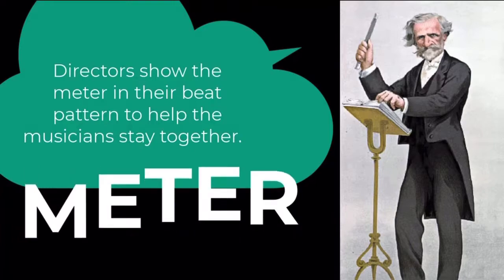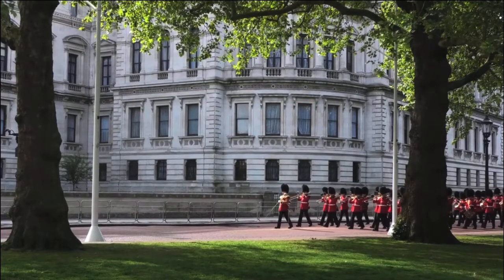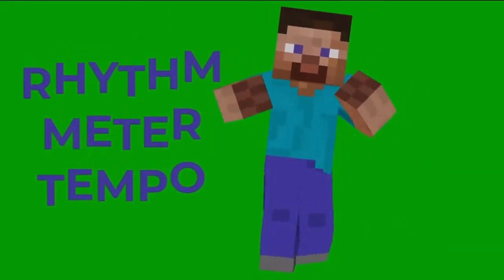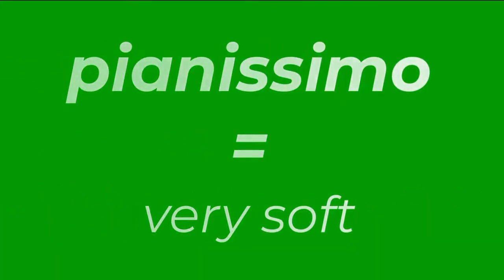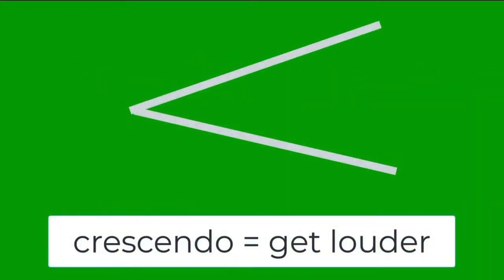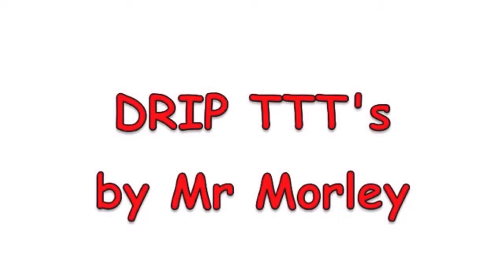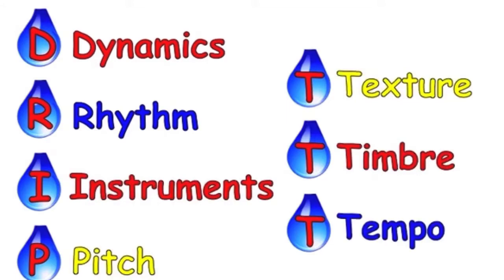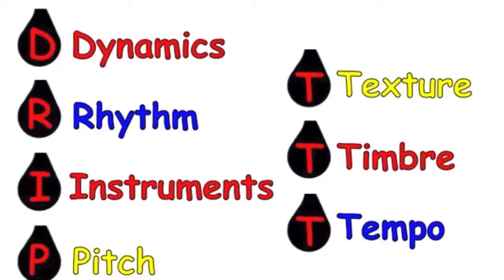VIRTUAL MUSIC LESSON 28: “THE ELEMENTS OF MUSIC!”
This is LESSON 28: “THE ELEMENTS OF MUSIC!” of my virtual pre-recorded music lessons for my elementary classes.